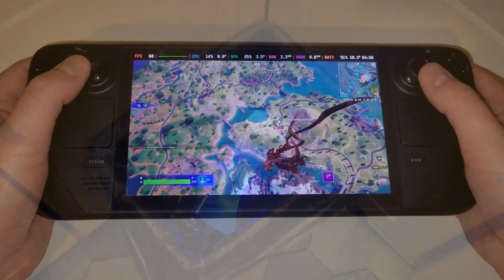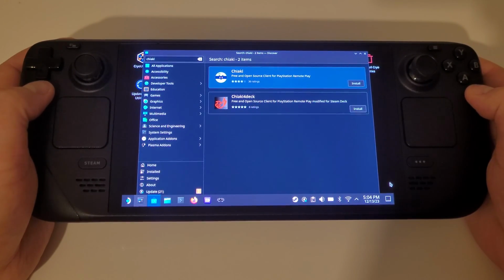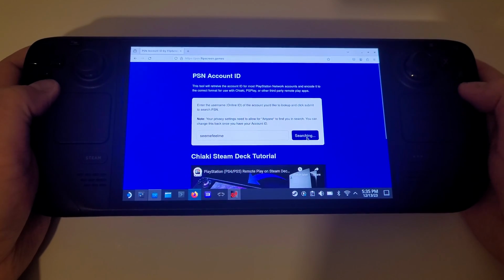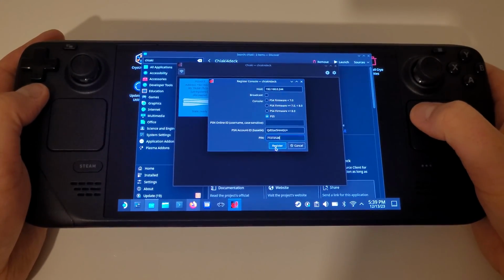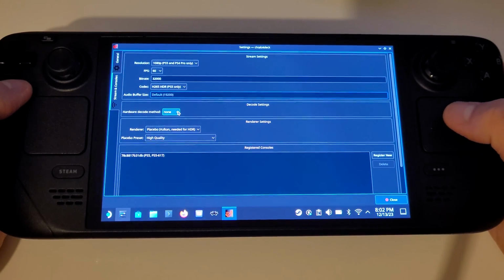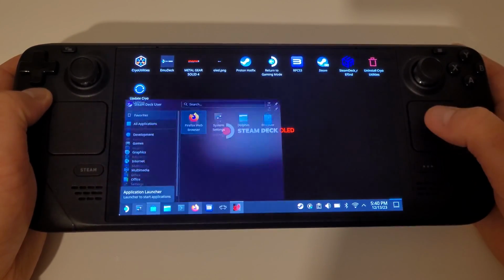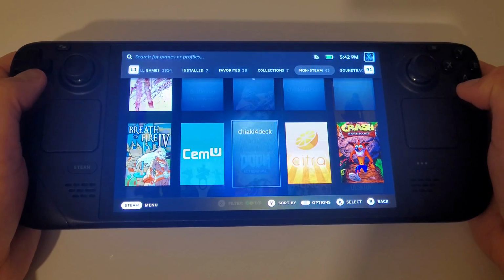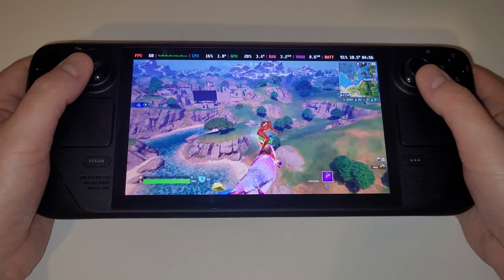How To Play PS5 Games On Steam Deck Chiaki4Deck Full Setup Guide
Steam Deck OLED PS5 Remote Play Guide - HDR & Touchpad - Chiaki4Deck Setup Tutorial Guide

00:00 - Intro
00:16 - Chiaki4Deck Install
01:08 - Finding Your PSN ID
01:57 - PS5 Steam Deck Setup
02:44 - Remote Play Test
03:01 - Add Chiaki To Gaming Mode
03:22 - Gaming Mode
03:40 - PS5 Controller
04:14 - Thank You For Watching

Note: This Guide will work for the Steam Deck LCD absolutely fine by following the steps correctly as mentioned in the video!

Steam Deck OLED 512GB
CryoUtilities 2.2
4GB UMA Buffer
SteamOS 3.5.7 Stable
13th December 2023